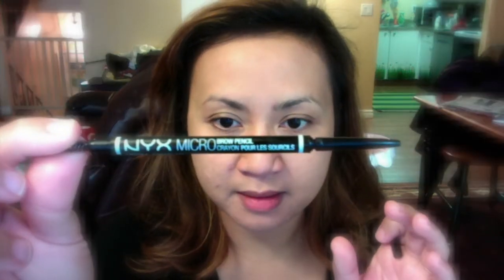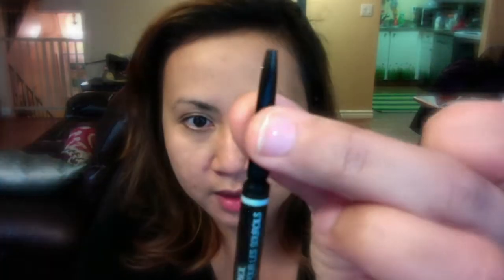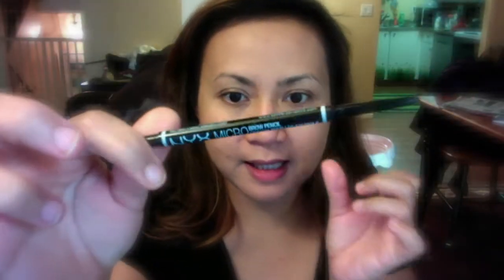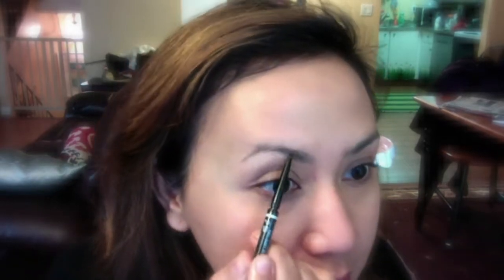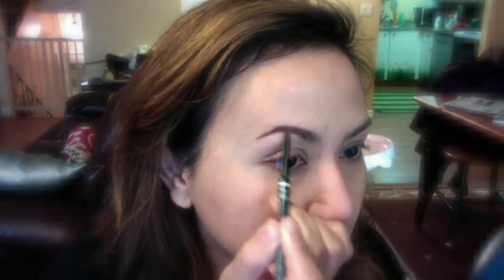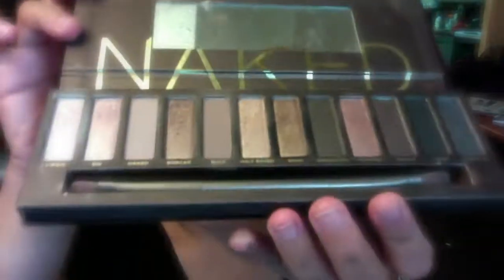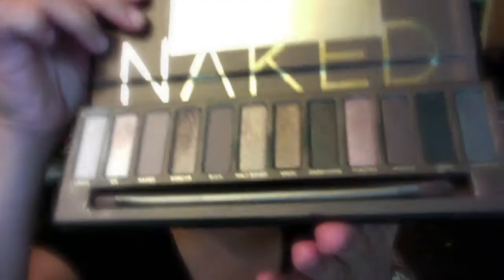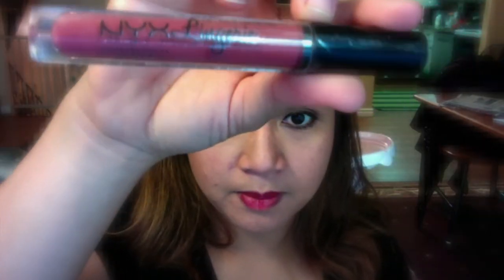Basic Makeup tutorial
When you are a new mom and try your best to make your self-presentable when going out, not only will it make your self-feel good, but also it'll boost your mood. Here are some makeup tips and a list from my make up a tutorial video that I personally use almost every day. It's inexpensive and lasts a longtime.

moisturizer --Clinique

Makeup Primer--Lancome (La Base Pro)

SPF Cream--Skin Ceauticals--(Physical Fusion UV Defense SPF 50)

Foundation-- Kat VonD (Lock it Tatto Foundation no.0224 Medium 56)

Eyebrow pencil-- NYX Micro (mbp04 Chocolate)

Eyeshadow-- Naked Urban Decay (Palette Ombre)

Ayeliner-- Marcell Double percision liquid Ayeliner Pen (intense black 16G1)

Mascara-- Loreal Voluminous super star (Blackest Black 624)

Ayeliner Buttom -- Maybeline (Master Kajol)

SHADING :
Contour -- NYX Highlight& Contour Pro-Palette
Blush on --NYX Bright Idea illuminating stick (BII 04)

LIPSTICK:
Elizabeth Arden --Read to wear (04)
NYX Lingerie --Liplie 12 Exotic